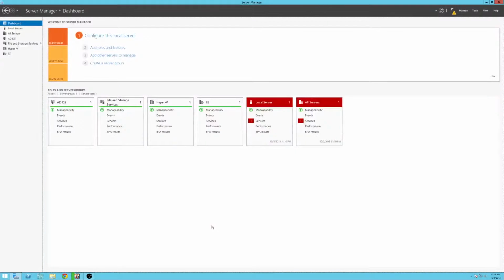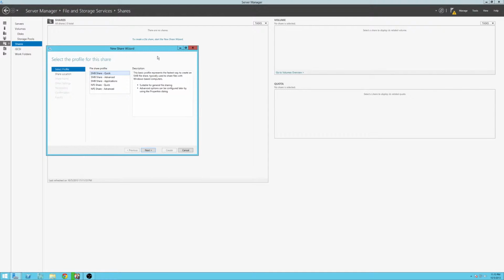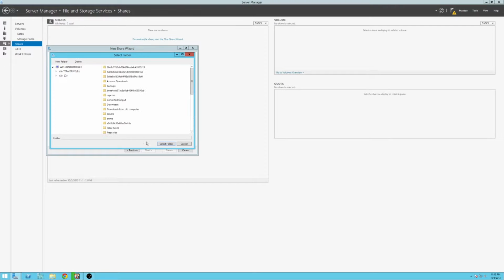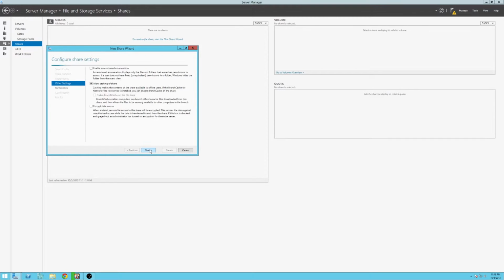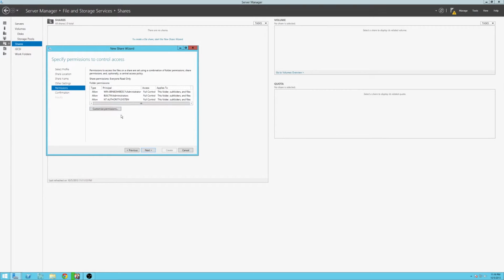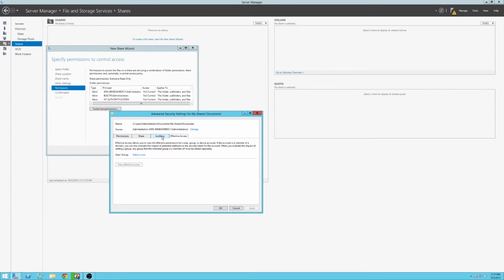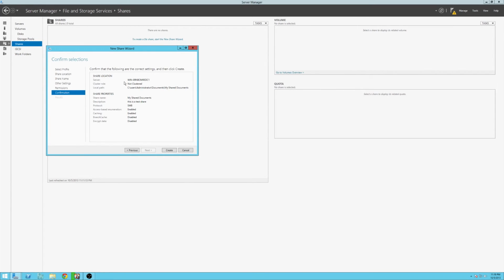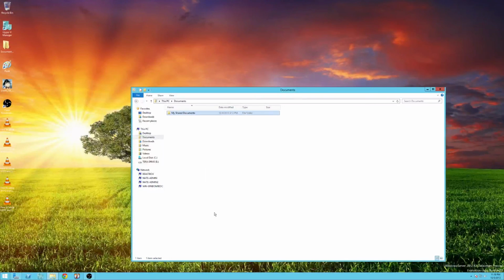How To Create A Share Using Windows Server 2012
NOS-230-HB1